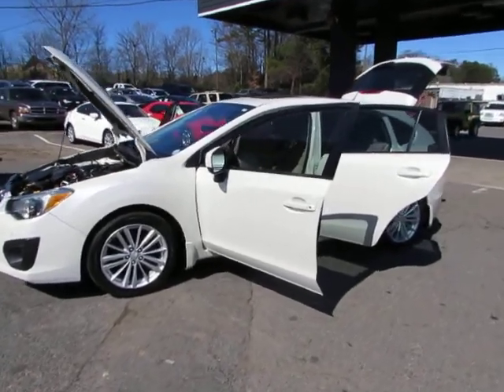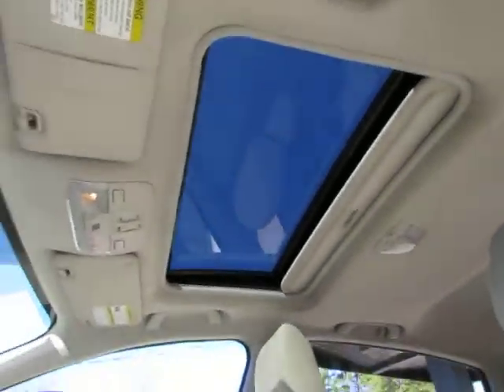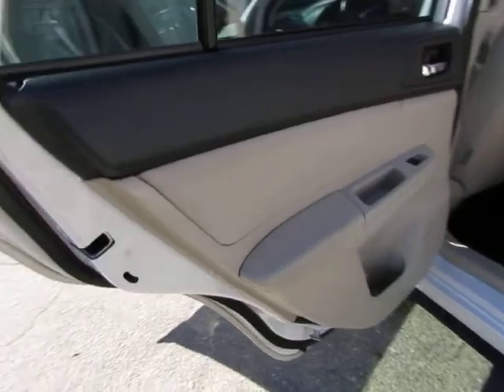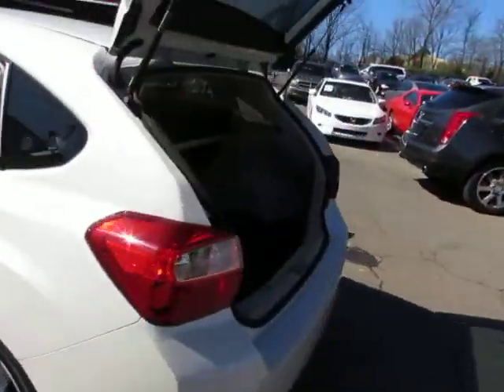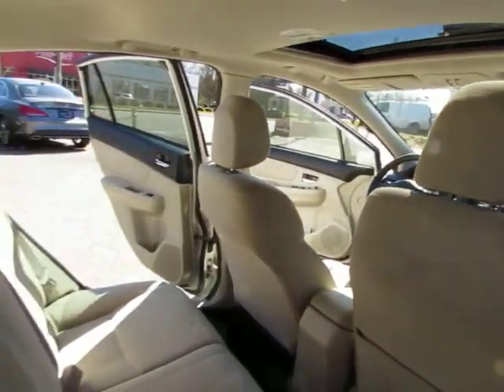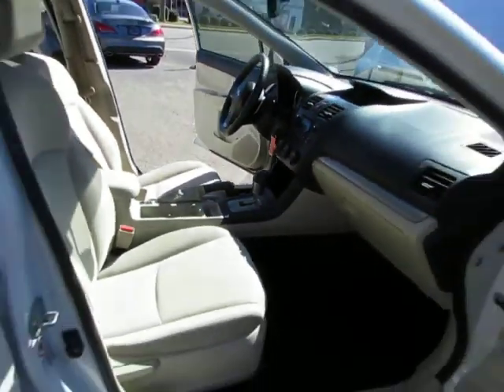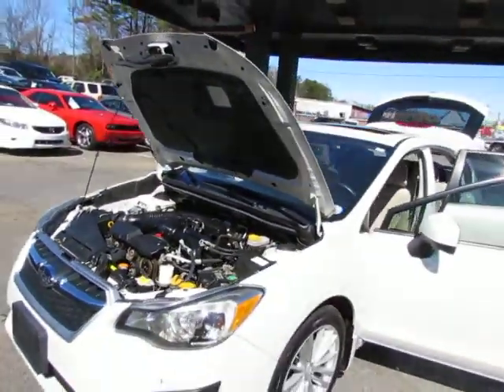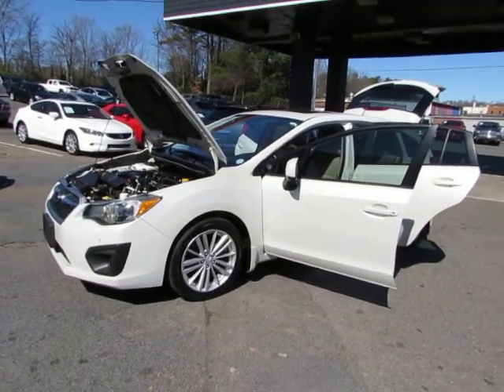MVI 2943 C215623